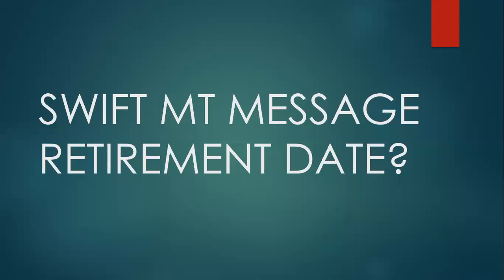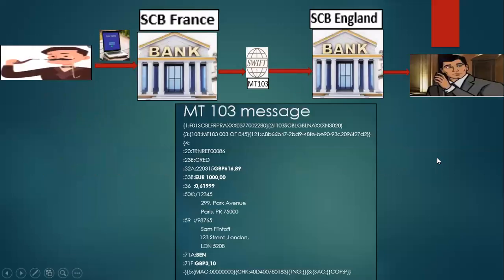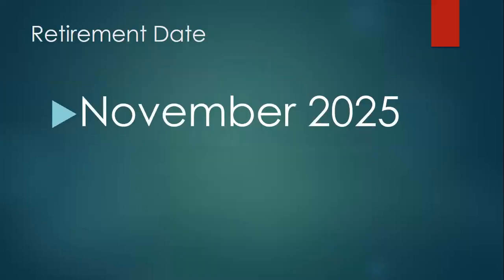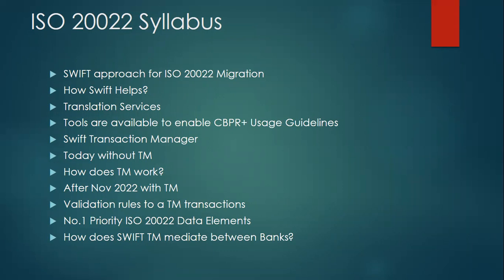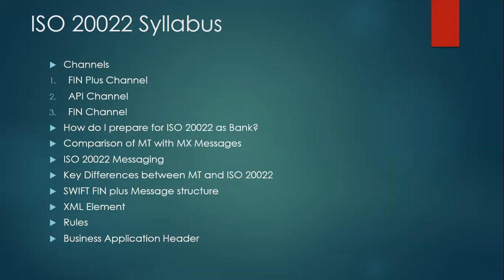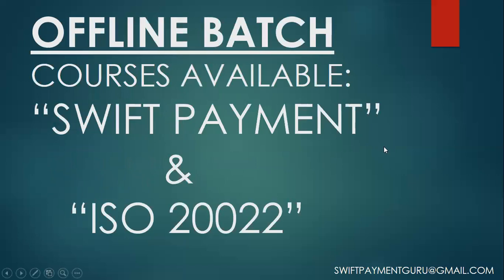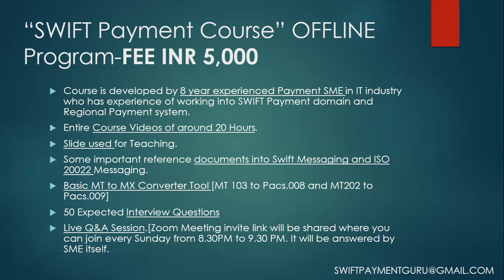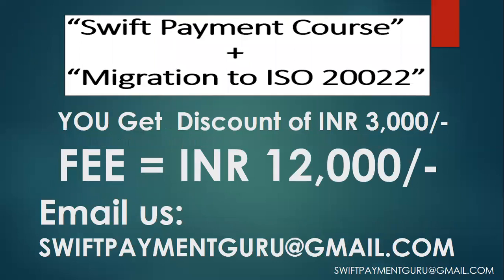SWIFT MT Messages Retirement Date